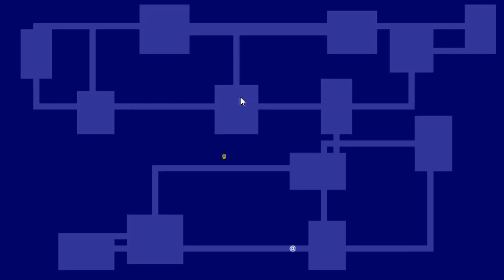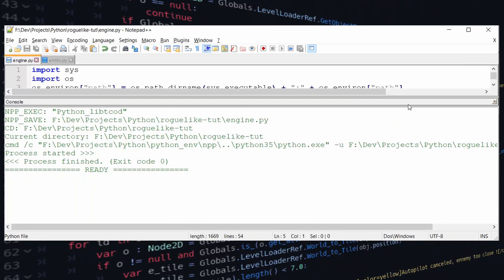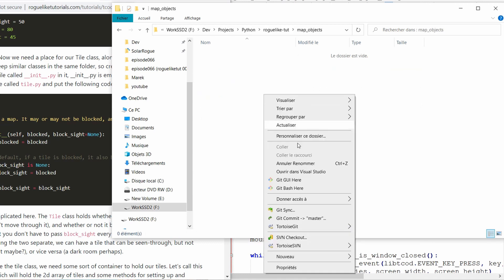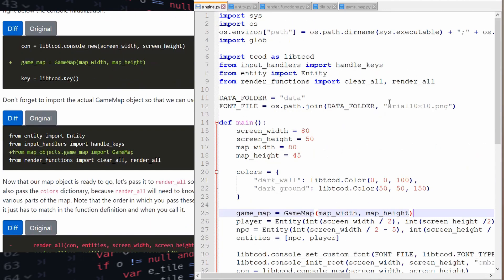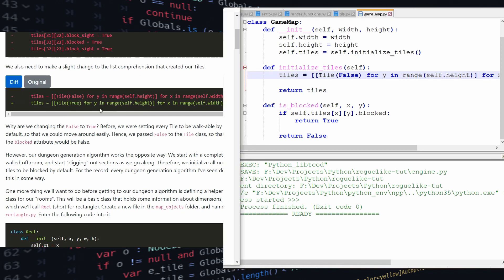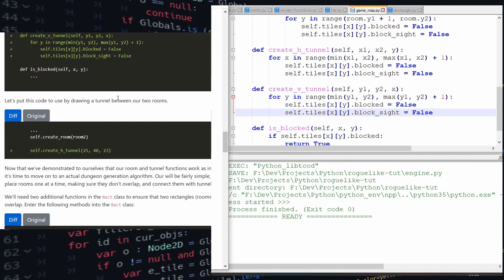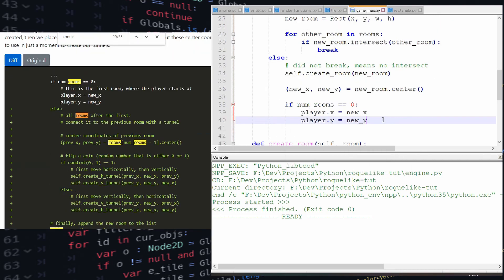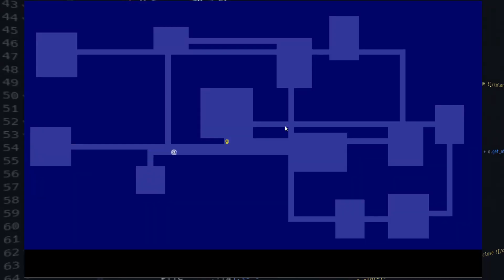The Complete Roguelike Dev Tutorial Week 2 - Map Generation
Ombarus does the RoguelikeDev Complete Tutorial. Part 02 : Entity, Render function, part 03 : Dungeon Map.